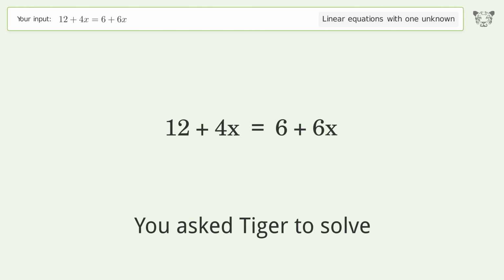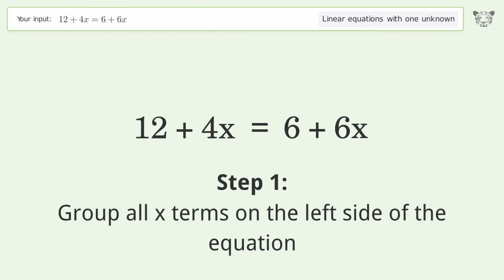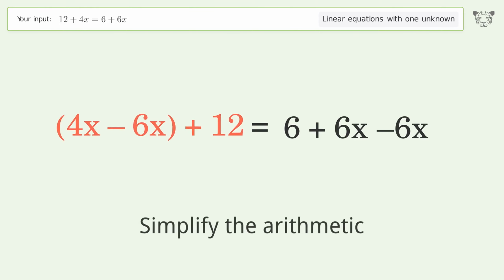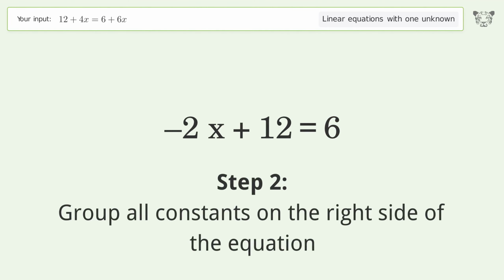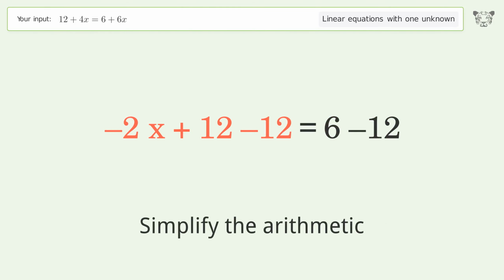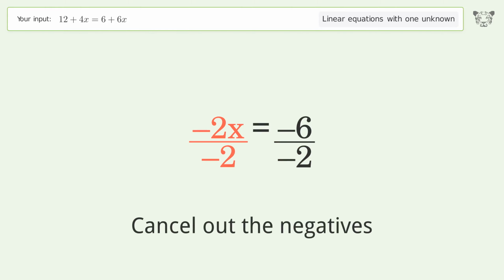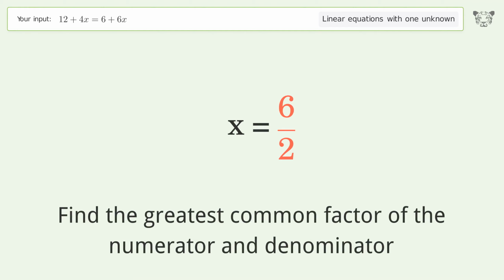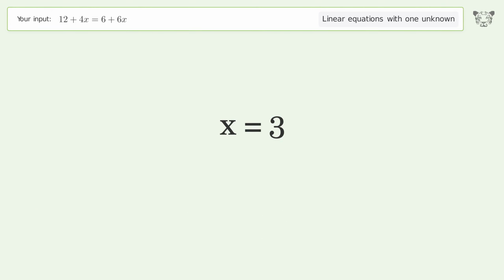Linear equation with one unknown: Solve 12+4x=6+6x step-by-step solution